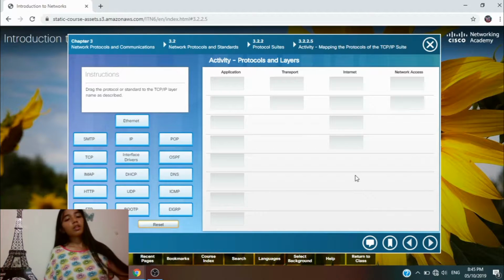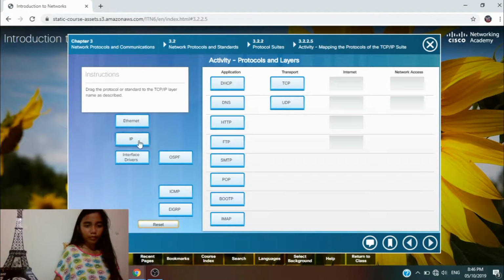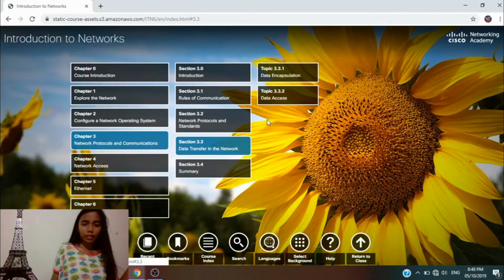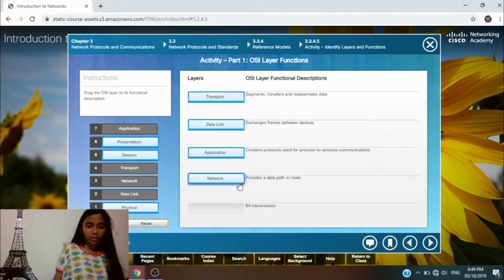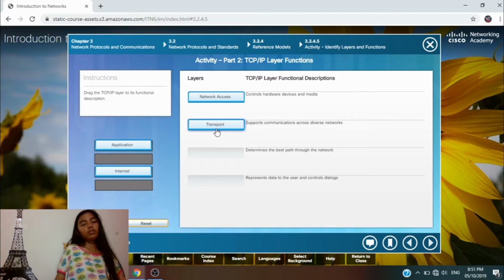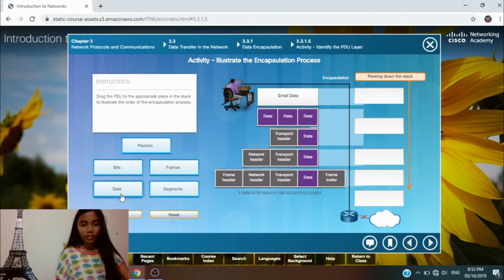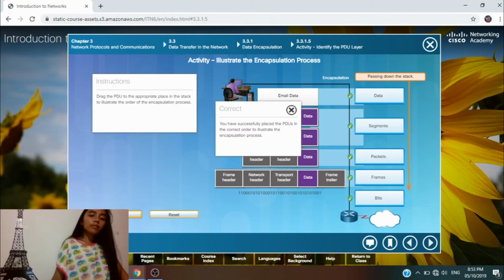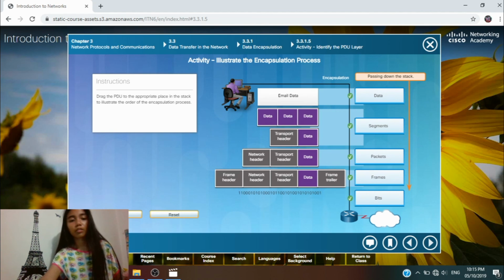CHAPTER 3 | ACTIVITY || NICOLE ROSALES | BSIT 2103